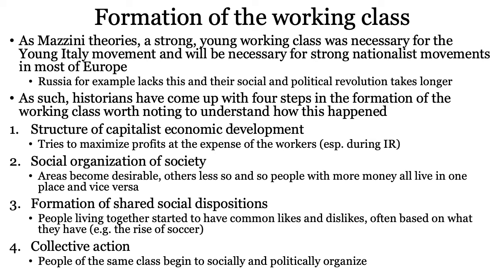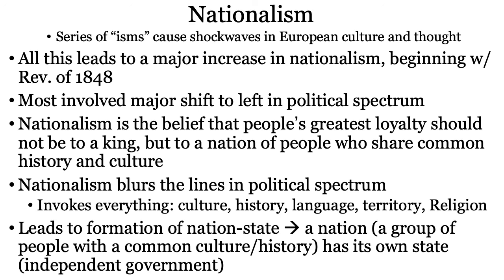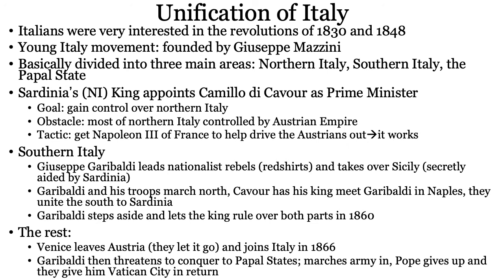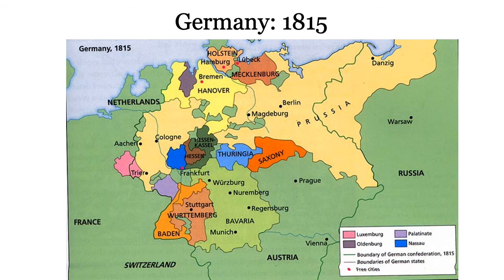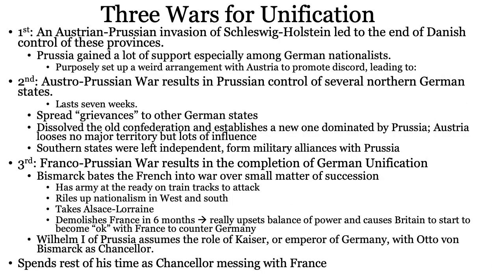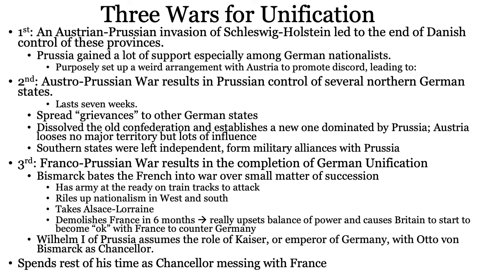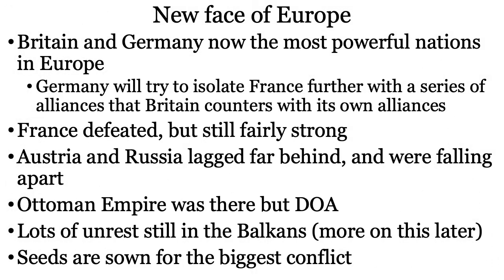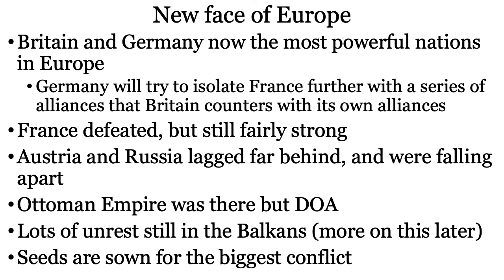Nationalism: an introduction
A brief overview lecture on European nationalism in the late 19th century and the unification of Germany and Italy for Honors European and Latin American History students at Skyline High School